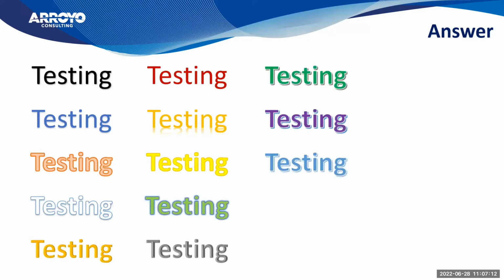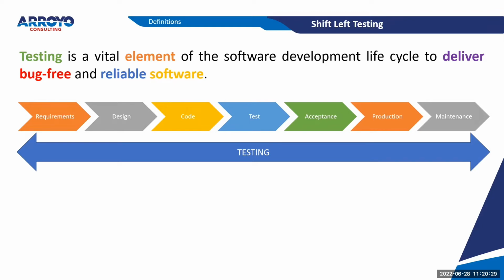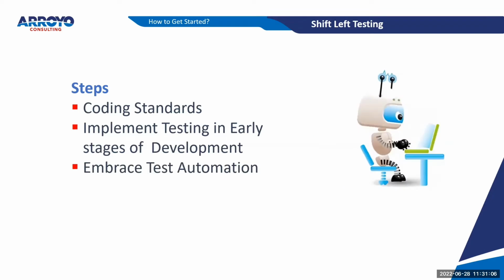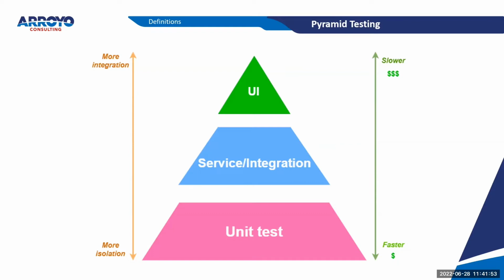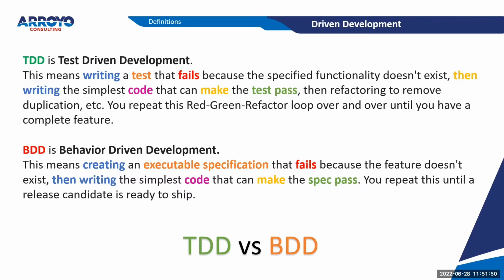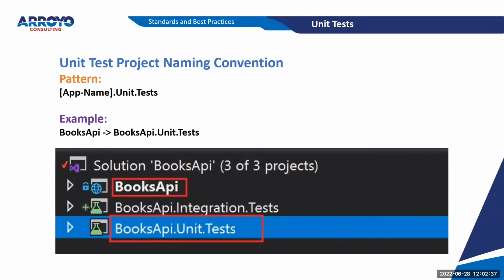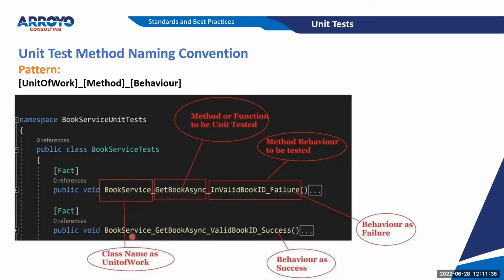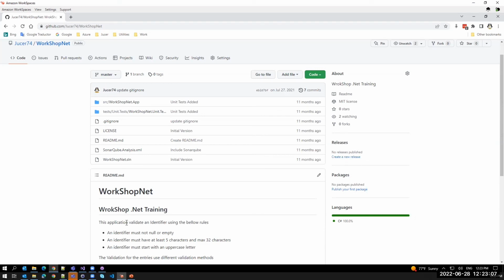WorkShop Unit Testing Session 01 Theory Quality Assurance and More